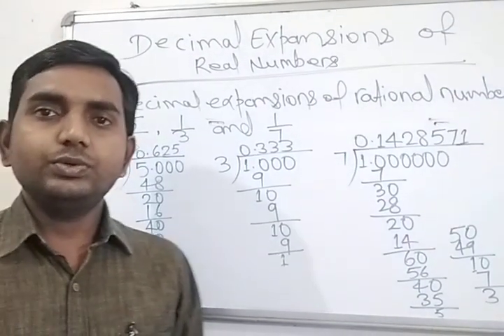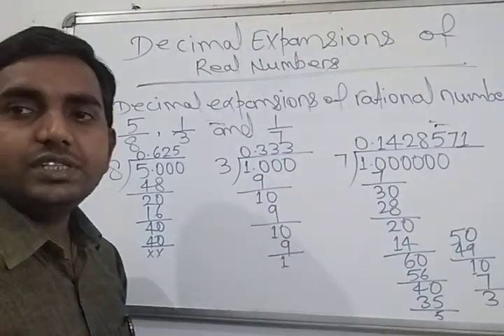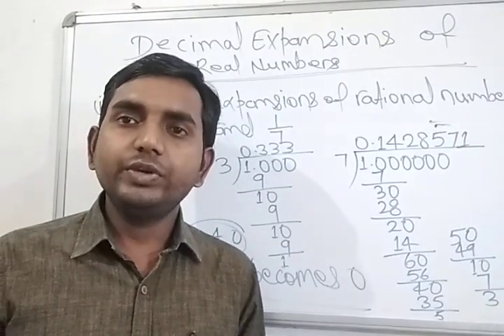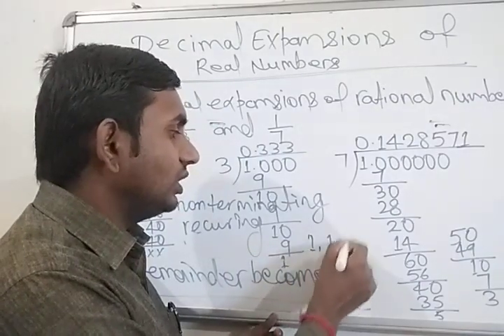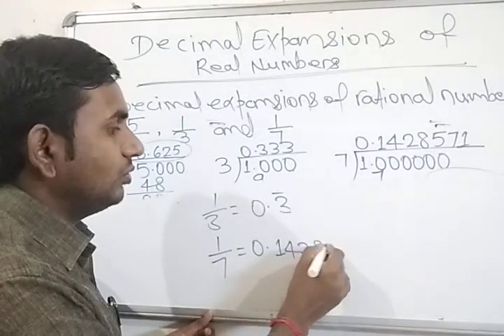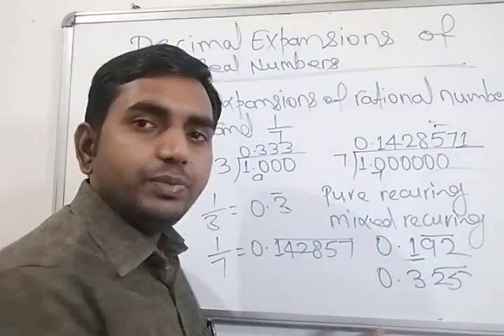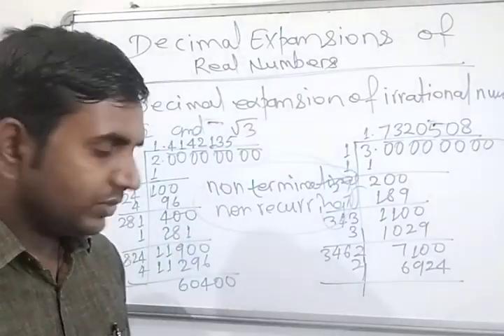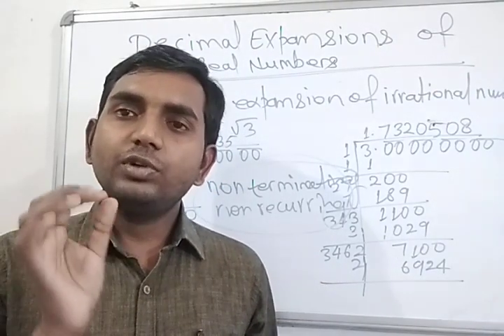Class- 9th Maths, Number System (part 2) , Decimal Expansions of Real Numbers .